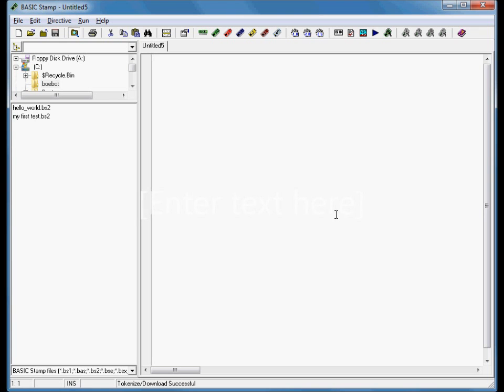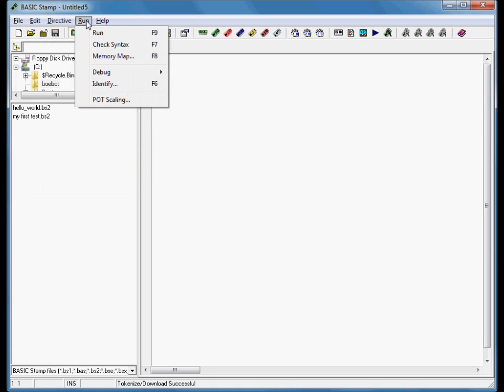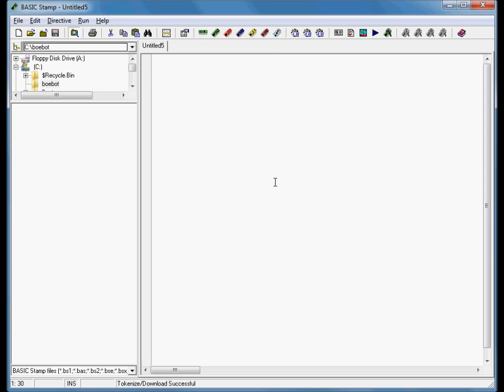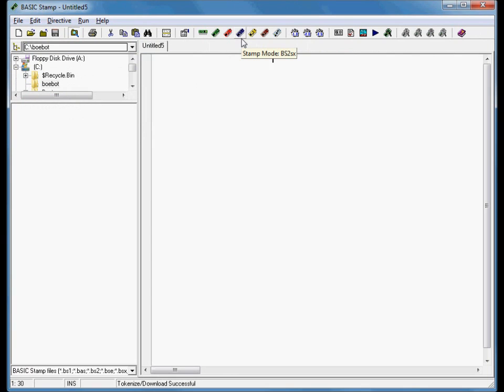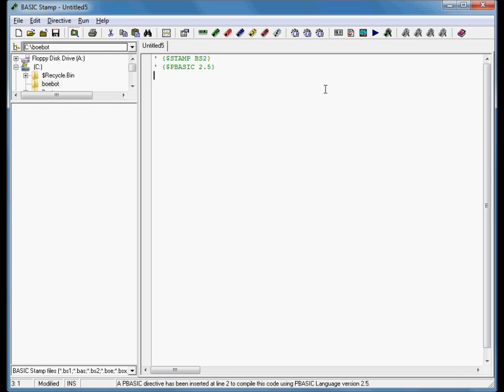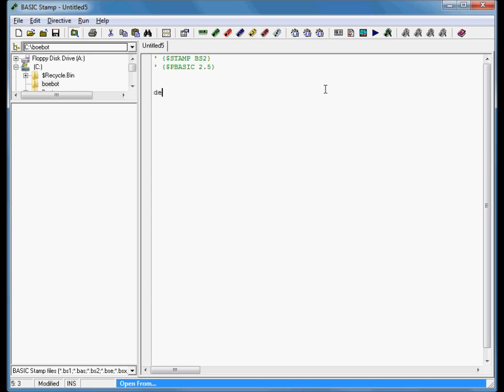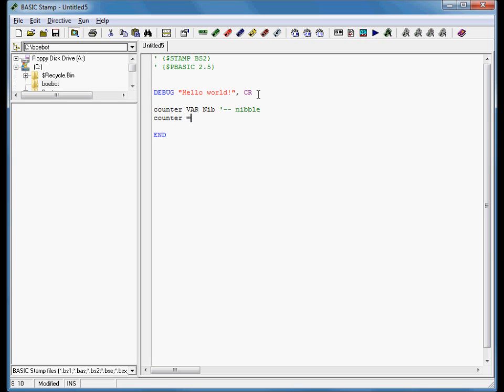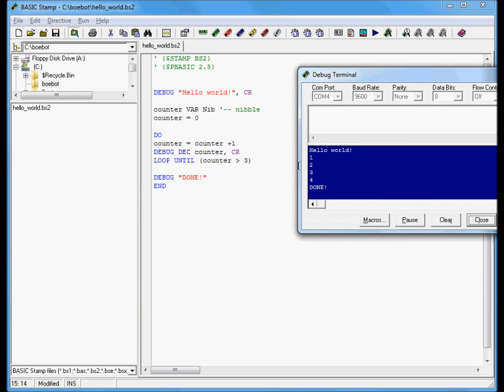Boe bot IDE 101.1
1 of 3 - a quick run through of the Parallax IDE - to see what environment you are getting into!